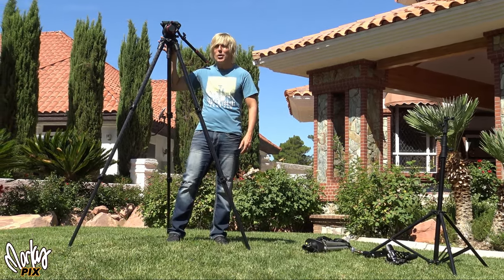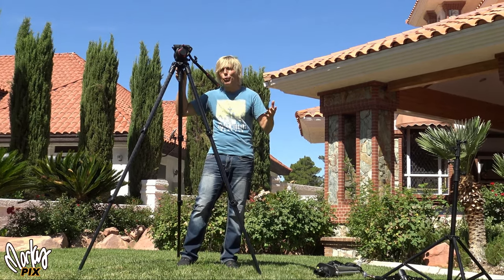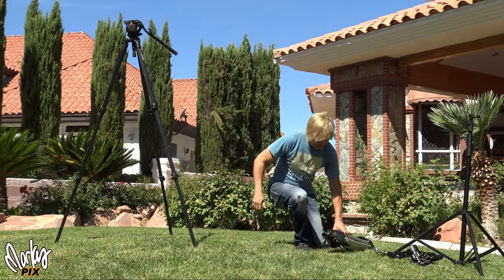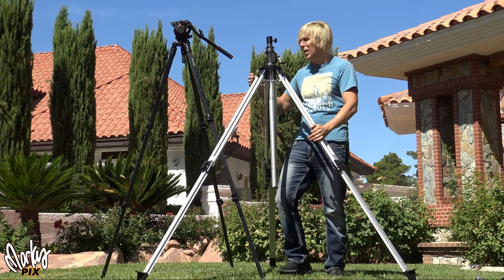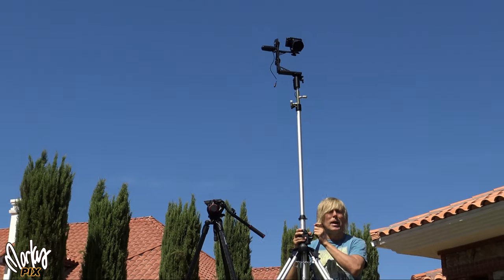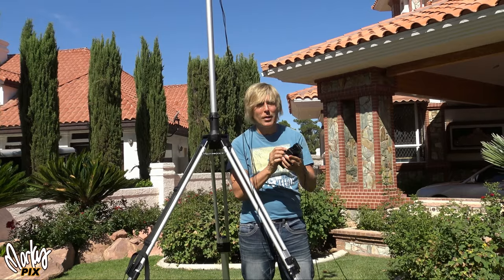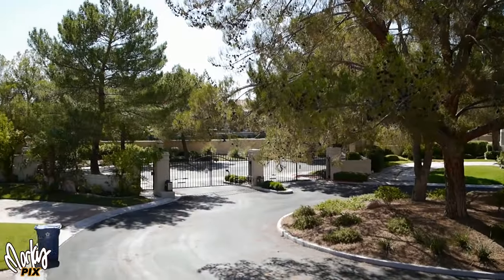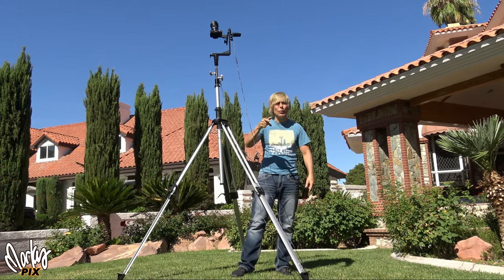Huge 12 ft Tripod that's Affordable & Super Sturdy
For only 189 dollars you can get a huge heavy duty 12 ft tripod that wasn't even intended for photography- it was orginally meant for surveyors using laser devices. These things are super sturdy, easy and fast to set up and great for getting really high shots, both photography and video. In this video, I mounted a pan tilt gimbal head.

The 360 degree aluminum pan tilt gimbal head for tripods and jibs is the Mono photo MGB-5 that supports cameras up to 11 lbs.